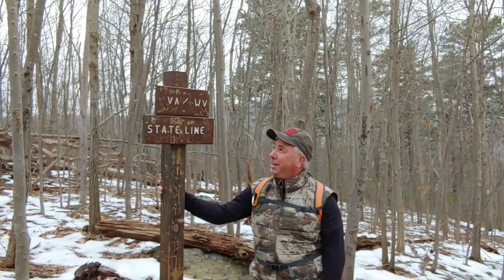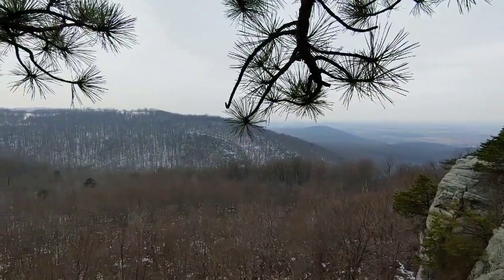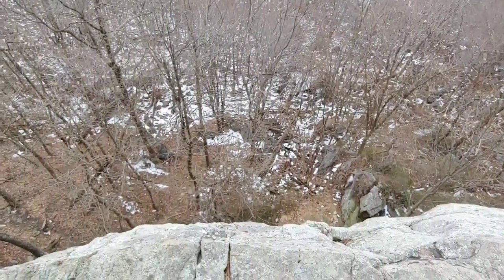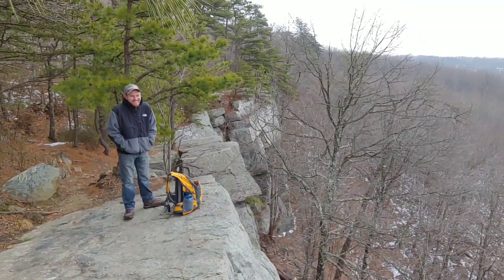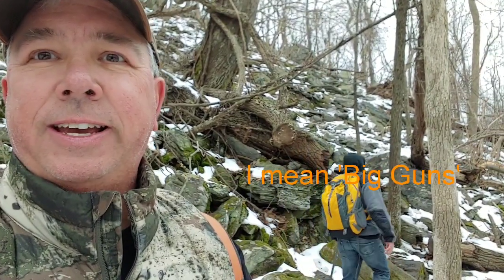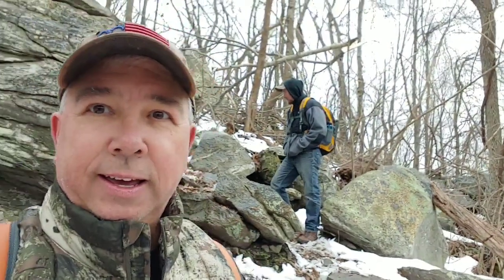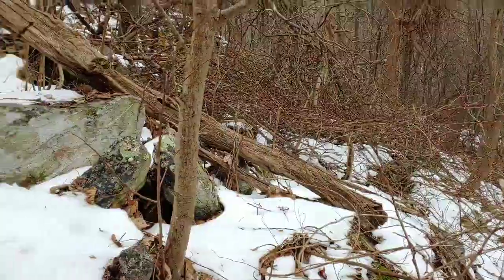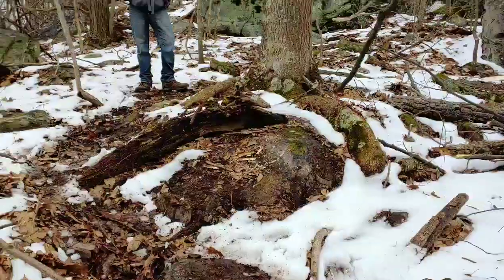Raven Rock Appalachian Trail, West Virginia/Virginia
Silver Fox Thirty Miles from Thirty Acres preparing for Maryland's through hike in early May 2019, with Big Guns.